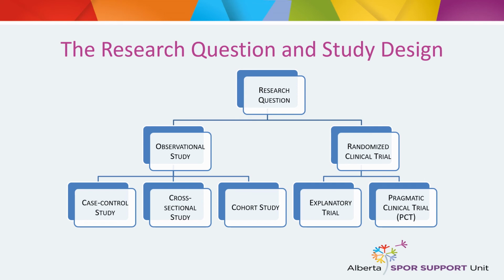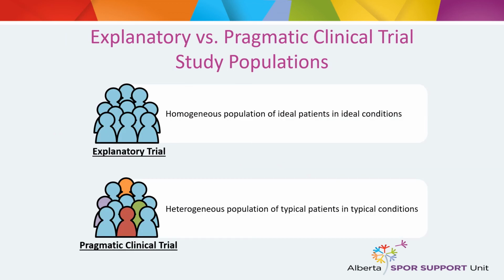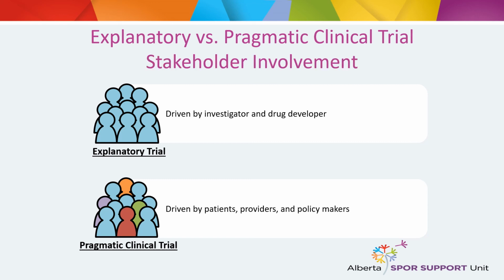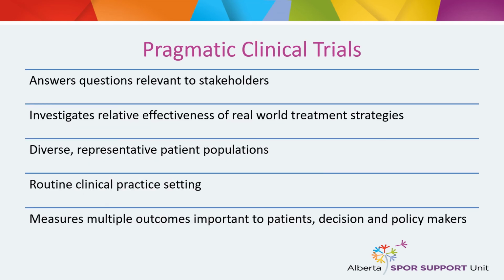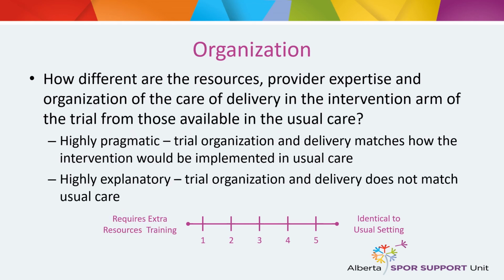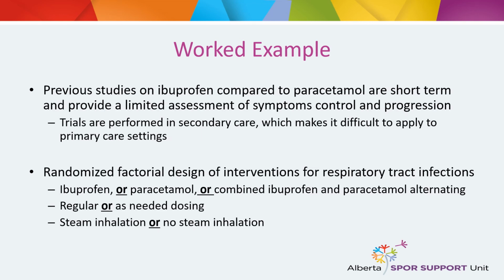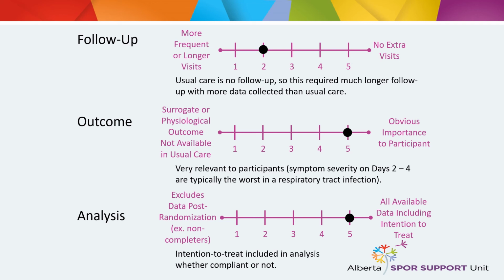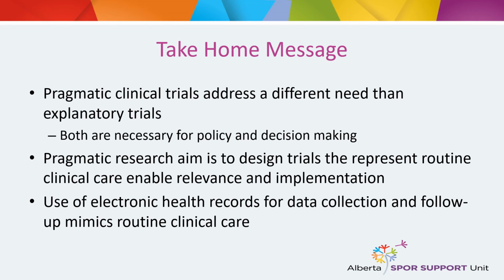An Introduction to Pragmatic Clinical Trials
Robin Lau compares pragmatic and explanatory clinical trials including goals, methods, stakeholders, and how to measure pragmatism.
Level: Intermediate